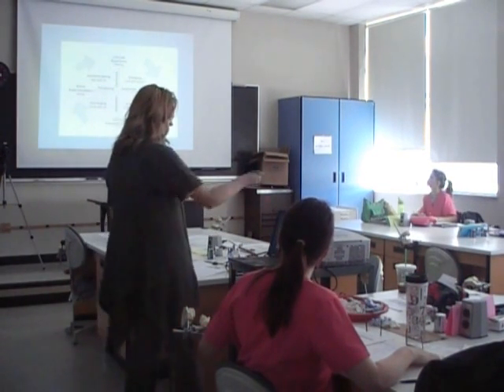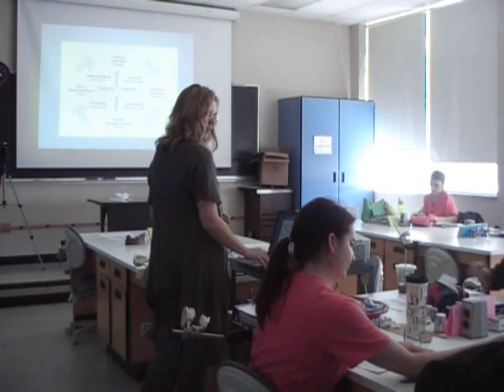Learning styles wmv 4